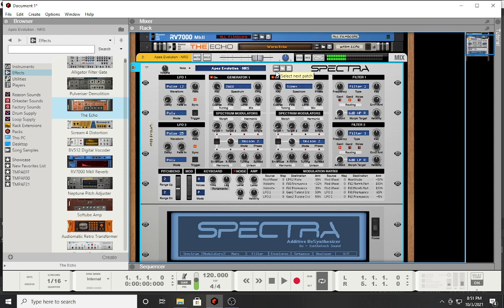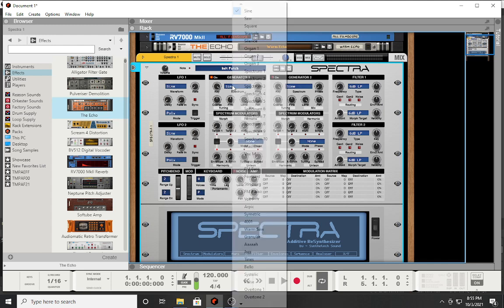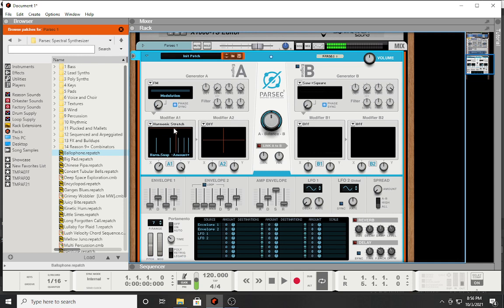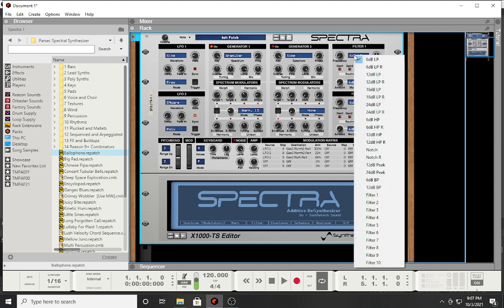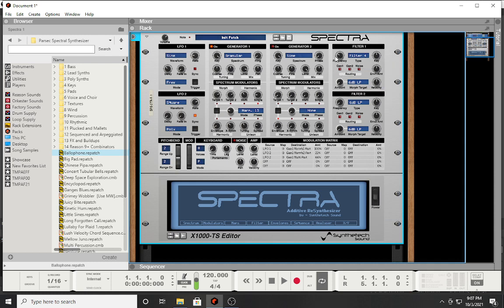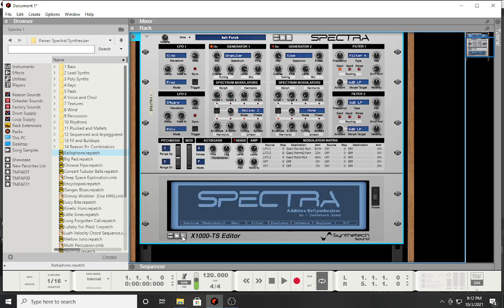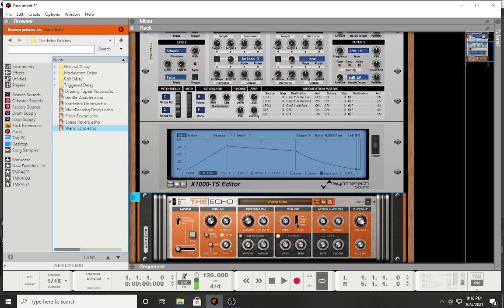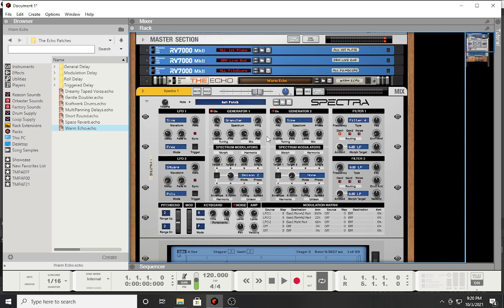Spectra: Additive Synthesizer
This synthesizer was released several years ago for Reason, It is packed with many features and is now free for reason users.  No matter which version of Reason you're on ( assuming you have version 10 or higher),  You can add this soft synth to your collection of plugins for music production.  I give an overview and demonstration of how to get started using this device if you're new to synth programing.

If you want to support me and purchase my sample expansion library: